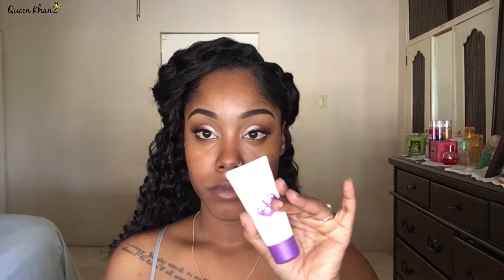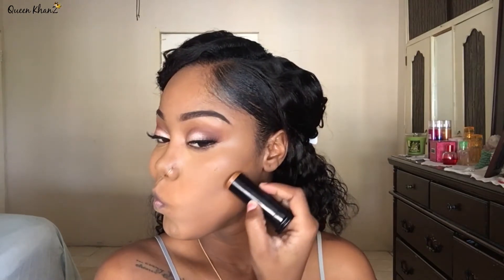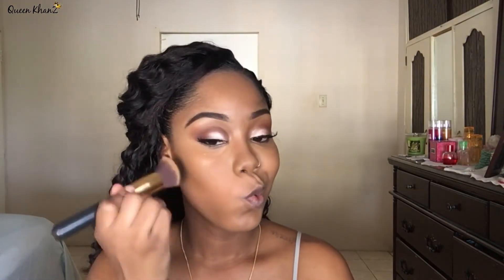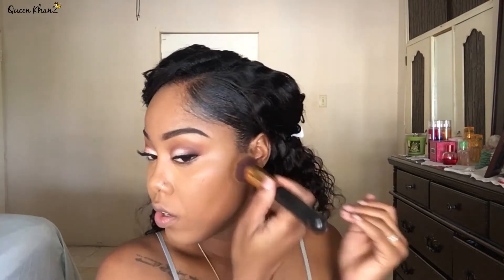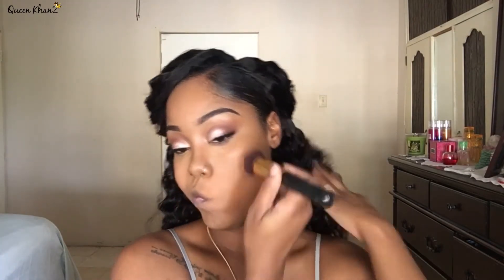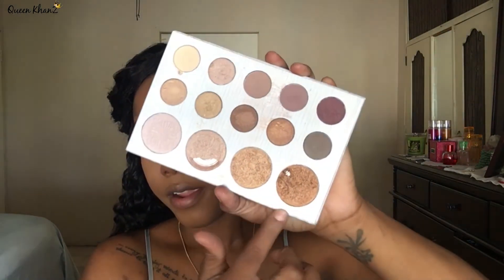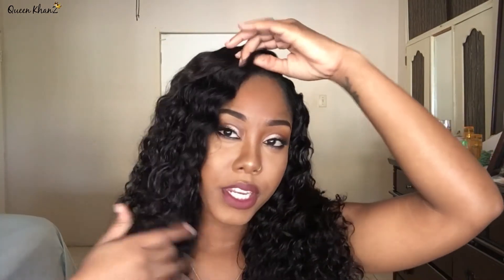How to: Highlight & Contour | QueenKhanz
FACE

* Simple Hydrating Moisturizer
* Porefessional from the balmcosmetics
* Rimmel London Stay Matte Primer
* RevlonColor Stay Foundation
* La Girl pro concealer - Fawn
* Black Opal Foundation Stick - Hazelnut
* Face by Shana loose Bambo && Butternut powder
* Covergirl Bronzer - Ebony
* Milani Face Powder - Deep
* Fix +
* Carli Bybel Palette
* BhCosmetics Wild n Radiant Palette
* Colorpop - Tulle

Deep wave from @Hawanyabeautysalon on IG
From Trudy by Trudy
16",18", 20", 22"

Get in touch with me : IG @KhanzMakeup